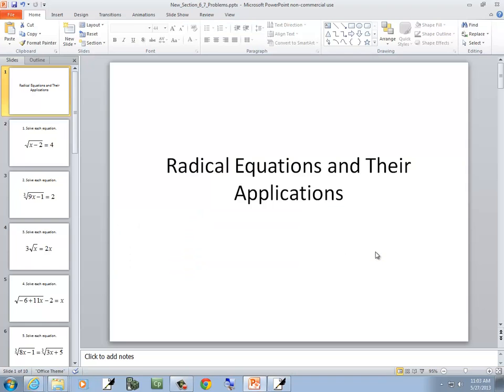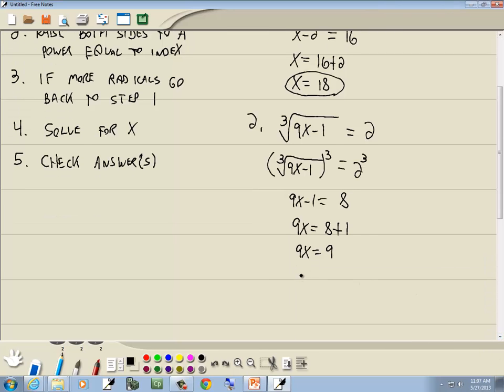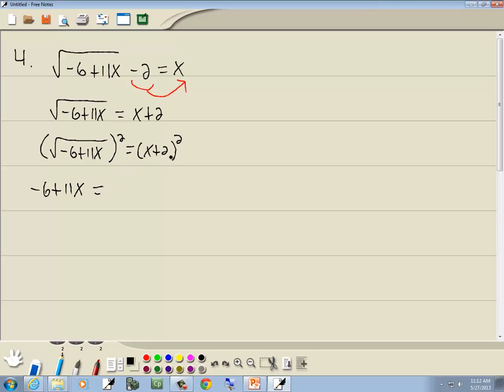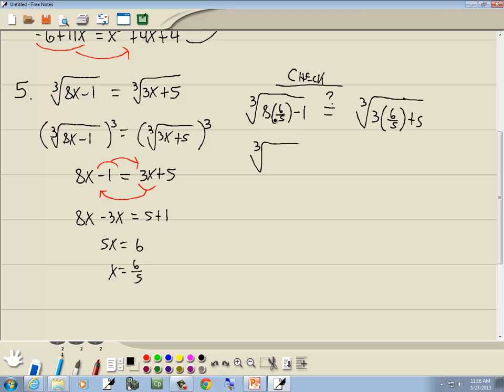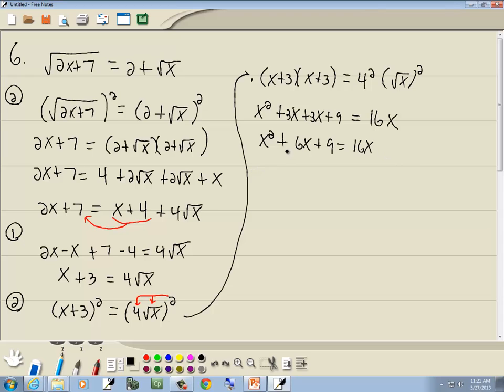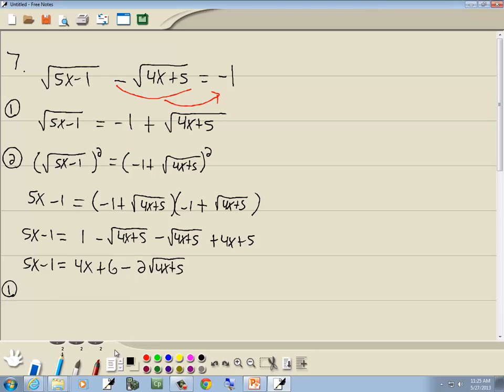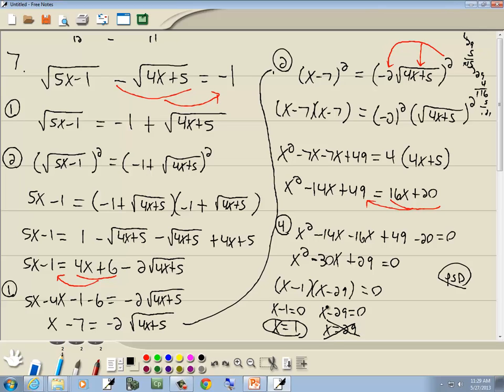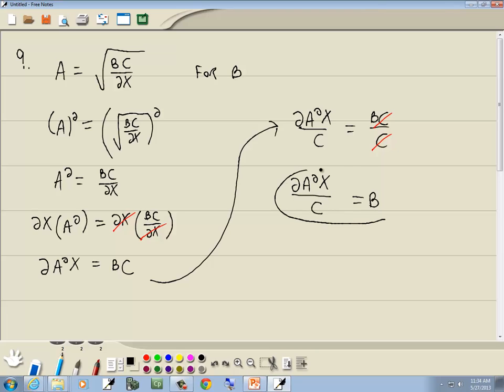Intermediate Algebra: Radical Equations